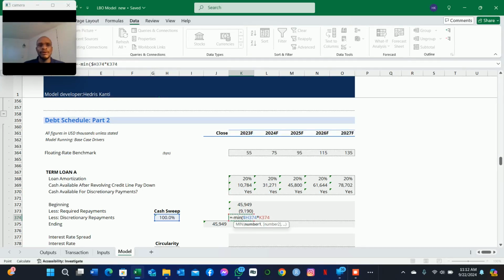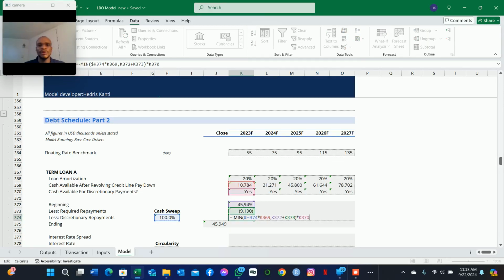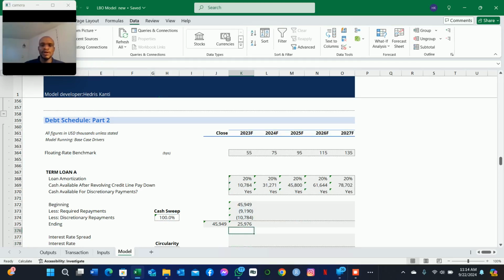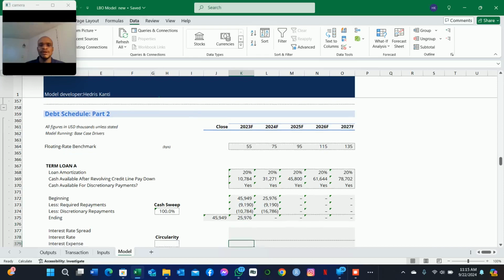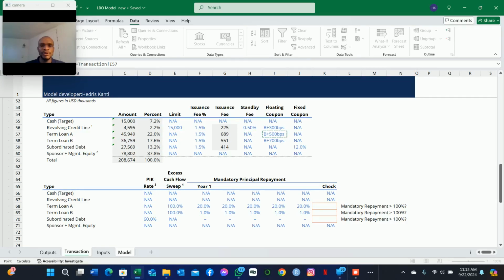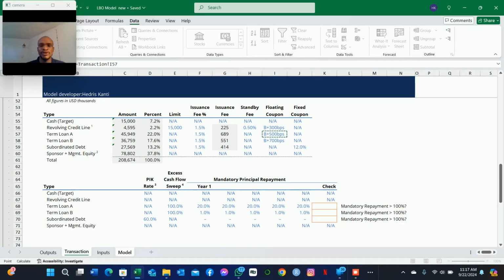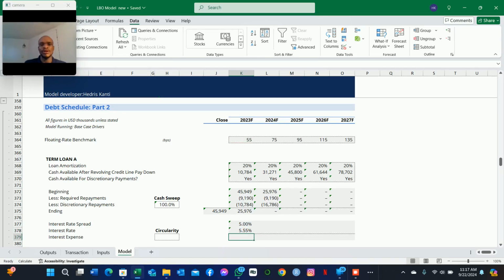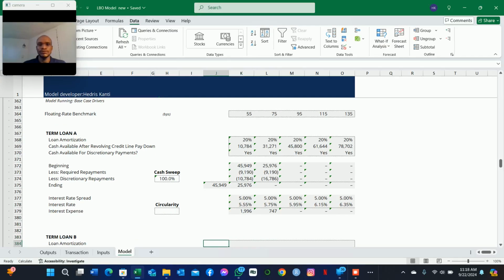term loan b